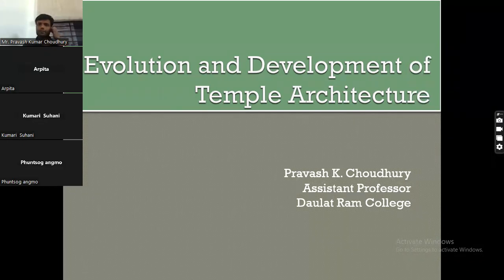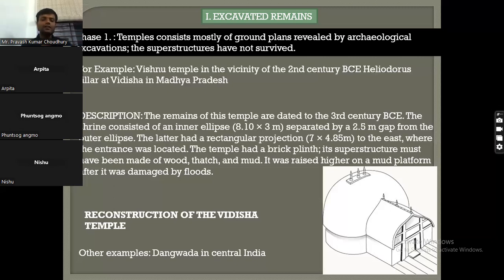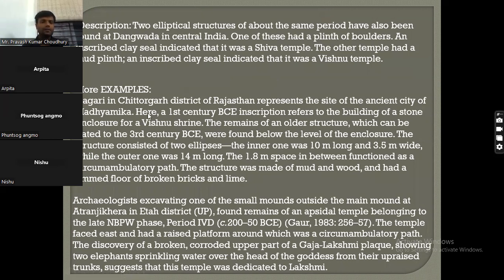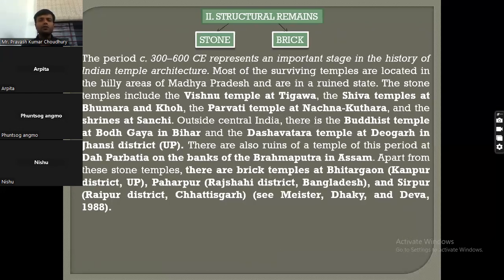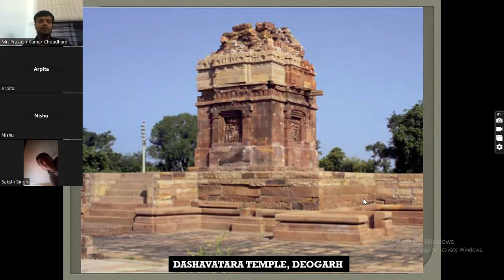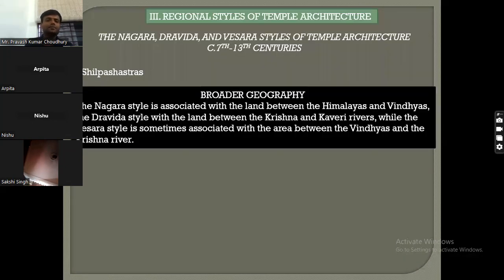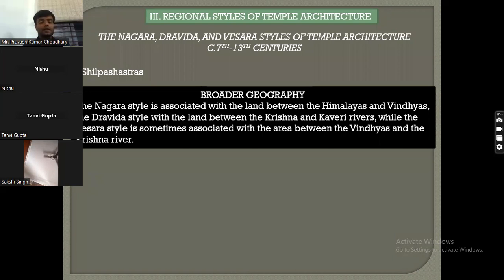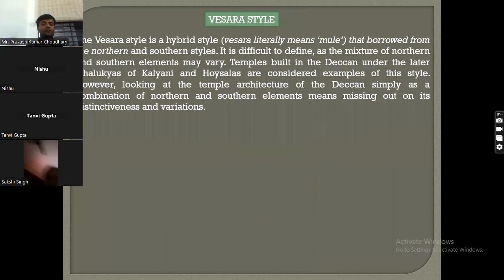Evolution and Development of Temple Architecture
This video help listeners to understand evolution and development of temple architecture in India.